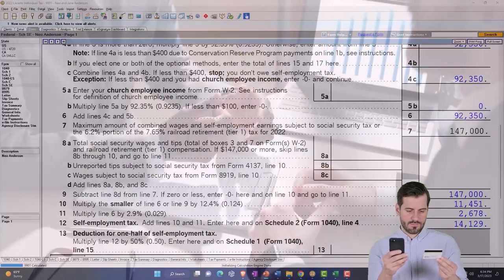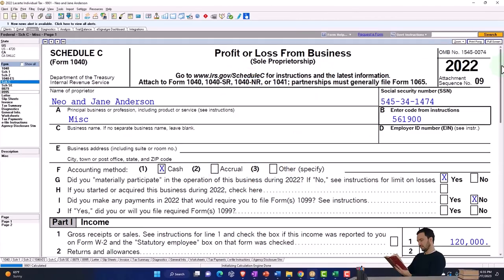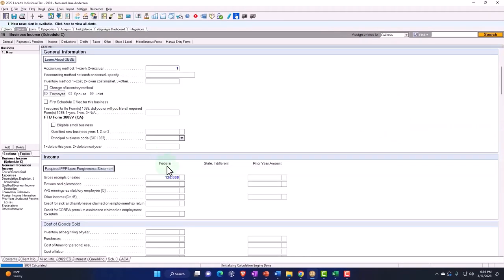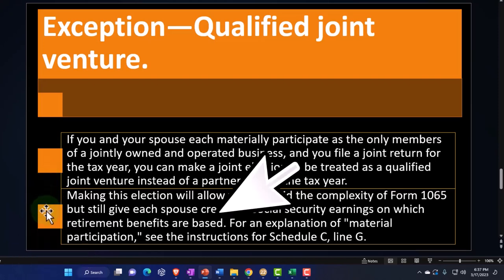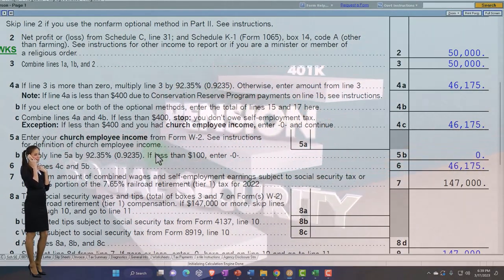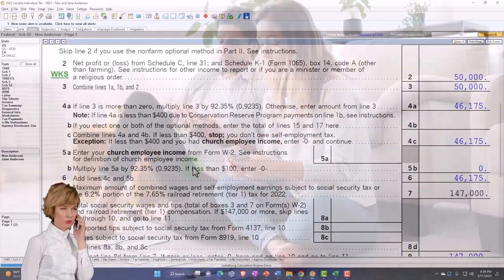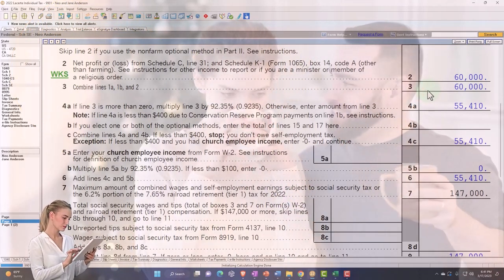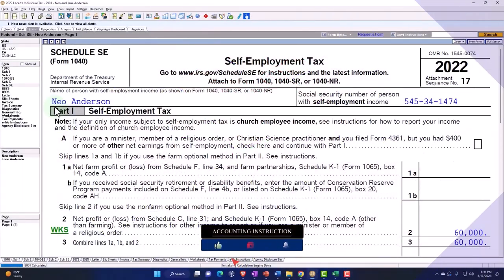Spouses Who Owned & Operating a Business Part 2 Income Tax 2023